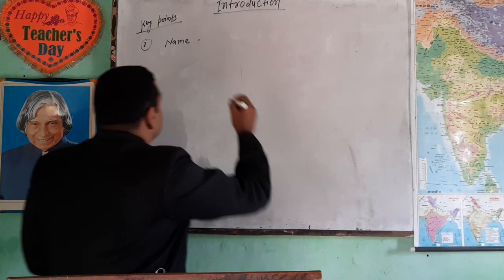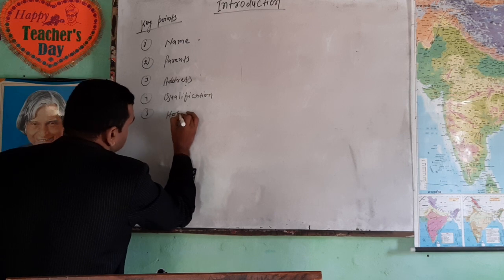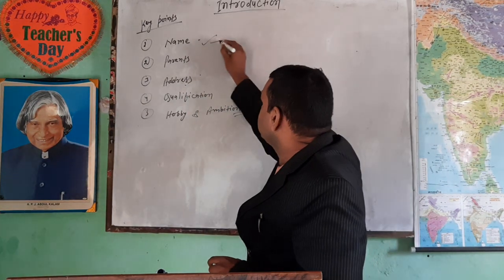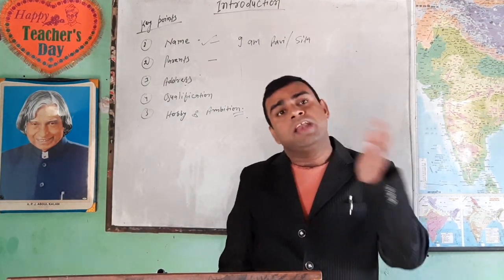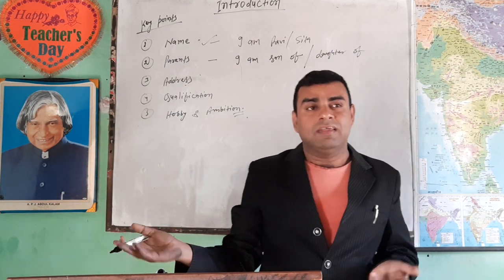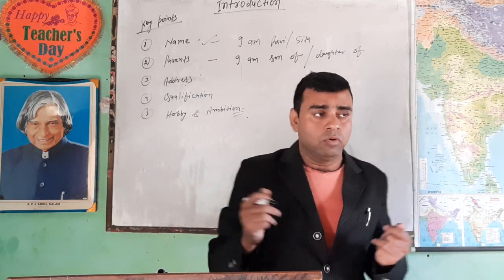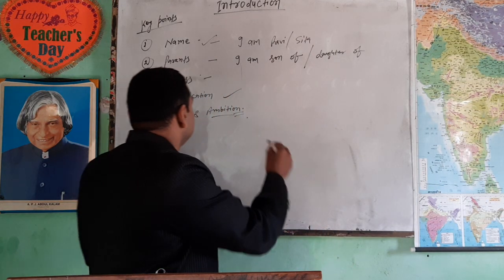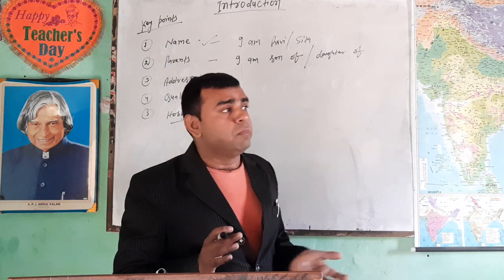HOW TO INTRODUCE YOURSELF ?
Easiest way to represent yourself.